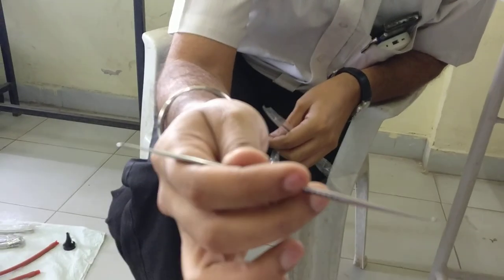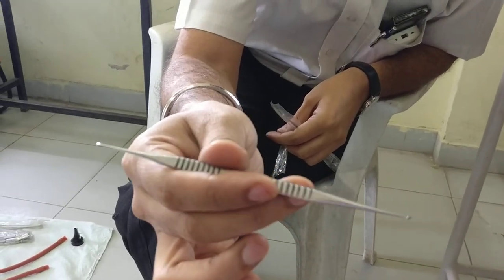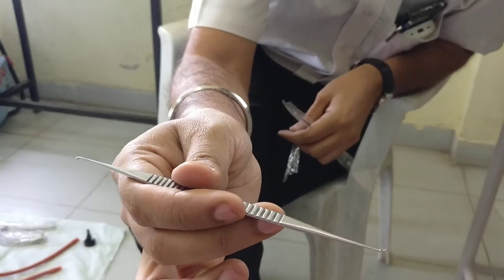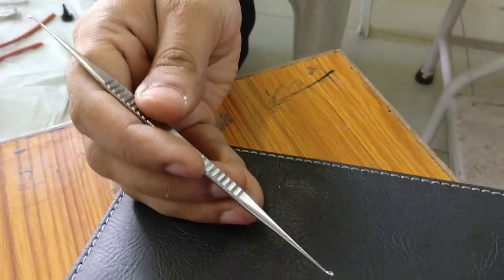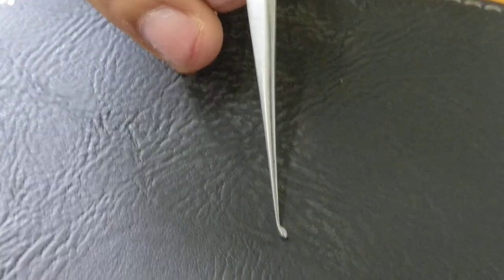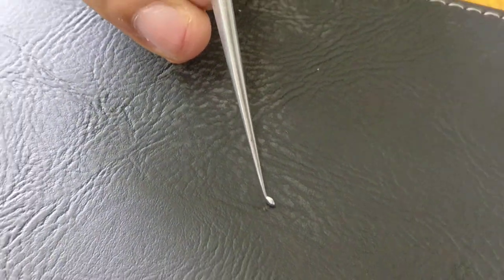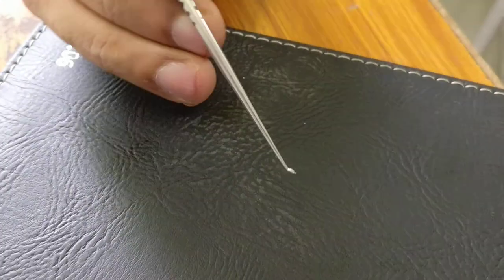STRAIGHT BONE CURETTE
HELPS IN CURETTING THE BONE DURING OTOLOGY SURGERY